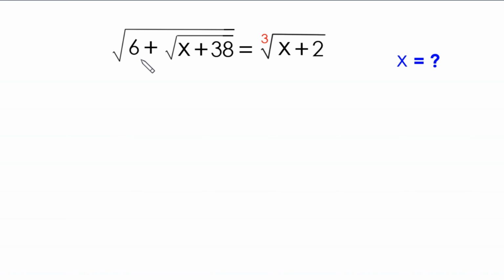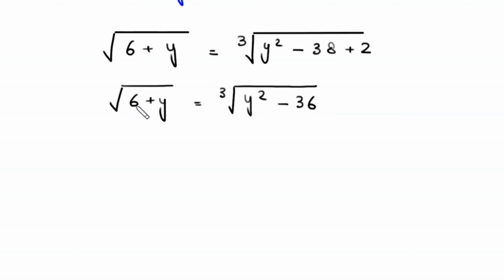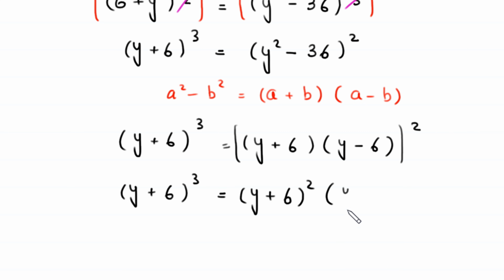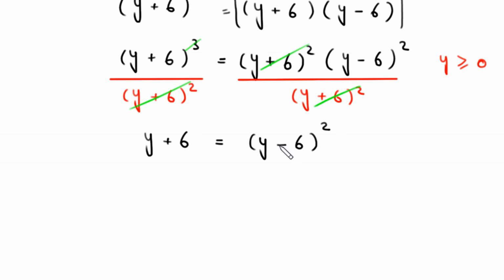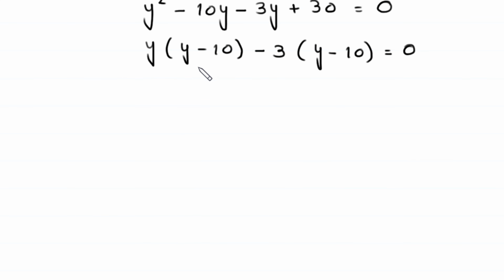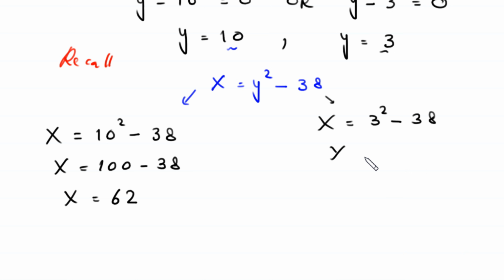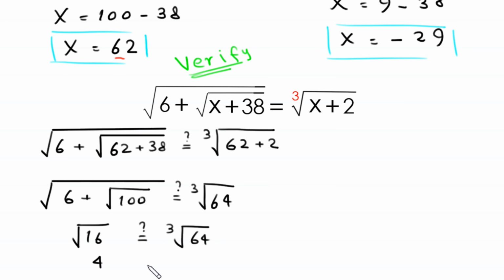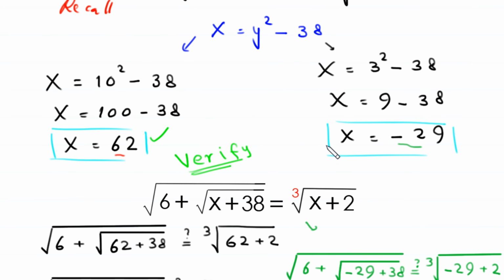Germany | A Nice Math Olympiad Algebra Problem